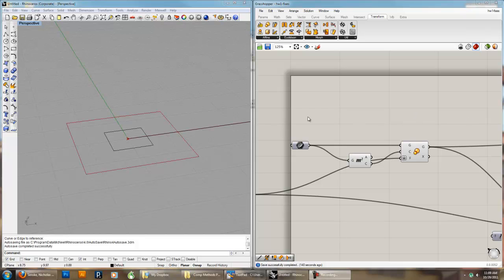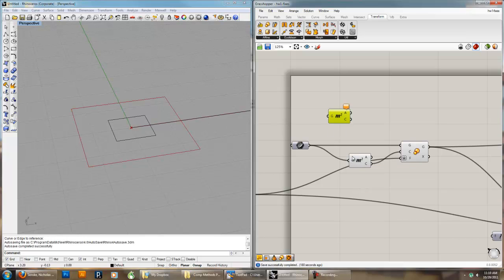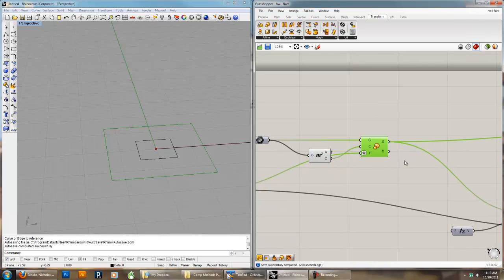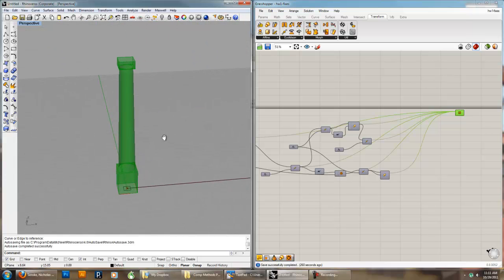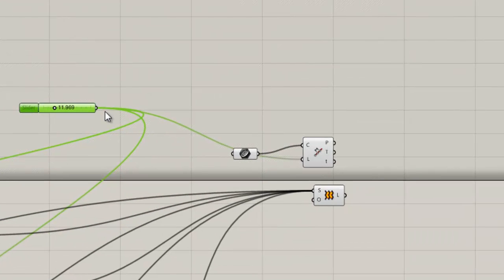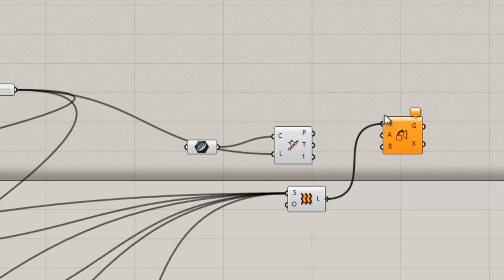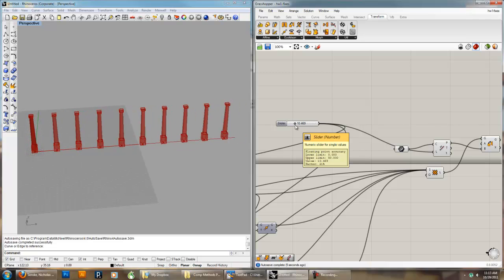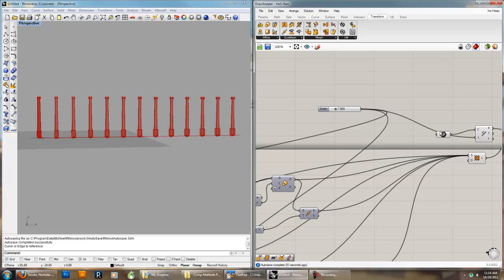Grasshopper Lab 1: Supplemental - Fall 2011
Using the Area component to get the center of custom cross sections. Using the Orient component to distribute lofted columns, instead of moving sections & then lofting.